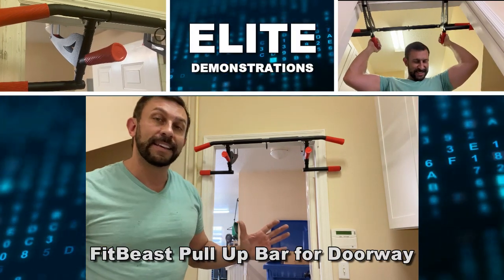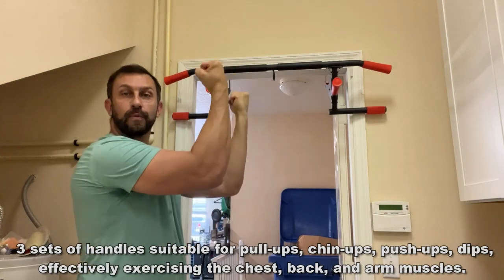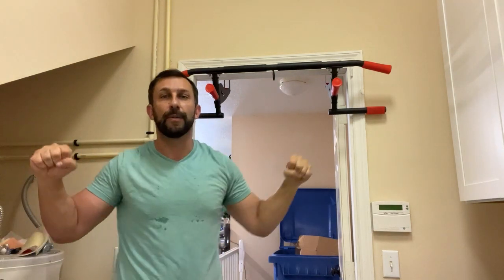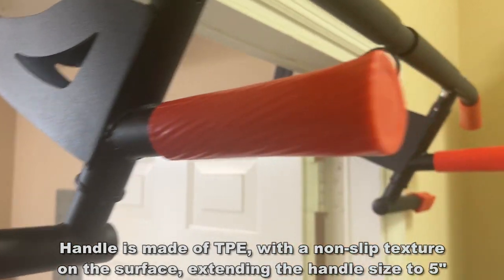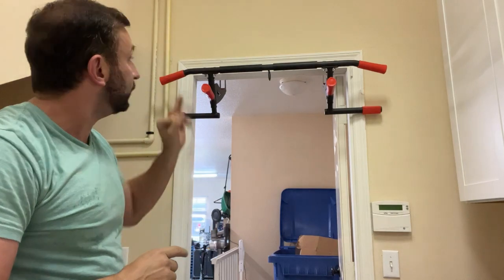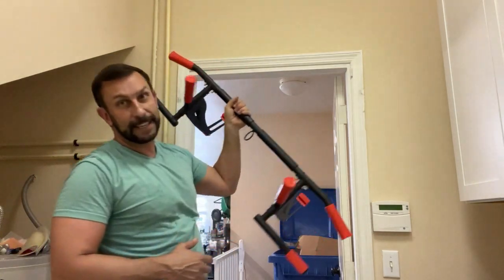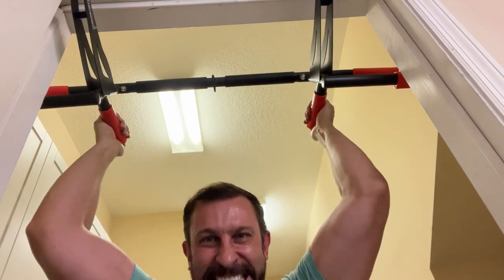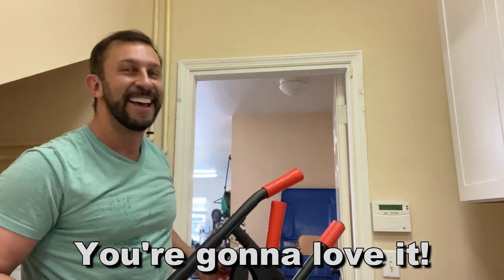FitBeast Pull Up Bar, Pull Up Bar for Doorway, Pullup Bar with No Screws, Max Load 440lbs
Amazon code   UZNVF6AA

    【Tomahawk Structure, Stable, Sturdy, Safe】:The FitBeast pull up bar is designed with a new tomahawk structure. The pull up bar for doorway can be firmly fixed on the door frame, forced down, and won't shake, swing, or fall when used, with more stability and safety. We choose refined steel as a material. The steel pipe thickness is 2mm, the diameter 28mm, and can load capacity of up to 440 lbs (200kg).
    【3 Sets Handles, Multi-Functional Exercise】: FitBeast chin up bar is suitable for door width of 23.23"- 37" (59cm-94cm), depth of 4.7"- 8.6" (12cm-21cm), (product size information, see picture for details). FitBeast door pull up bar 3 sets of handles are suitable for pull-ups, chin-ups, push-ups, dips, effectively exercising the chest, back, and arm muscles.
    【Protect Door Frame, Easy To Use】: We choose TPE as the stress material, which is sturdy and durable. The pullup bar increases the bearing surface of the door frame 2" * 1.4" (5*3.5cm), effectively reducing the pressure on the door and protecting the door frame. Simply press two buttons to unfold and fold the strength training pull-up bars in one second, then start your fitness training. After training, it is easier to store.
    【Grip Comfortable, Non-Slip, Protect Hands】:The FitBeast doorway pull up bar handle is made of TPE, with a non-slip texture on the surface, extending the handle size to 5" (12.5cm). No matter your hands, big or small, the grip will be firmer, durable, and non-slippery when used. Reduce the squeeze on your inside hand; no more blisters on your hands after use. It won't hurt your hands.
【Professional Tutorials & After-Sales】: A user's manual and video lesson are included with the FitBeast pullup bar for doorway. It helps you achieve an effective workout by following the precise instructions. Within 24 hours, FitBeast will give you a satisfying after-sales solution.